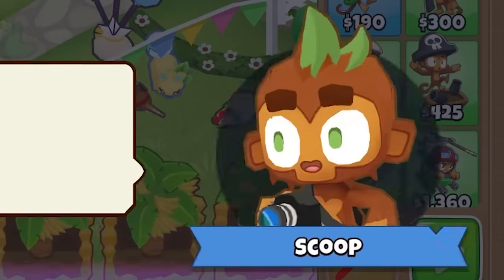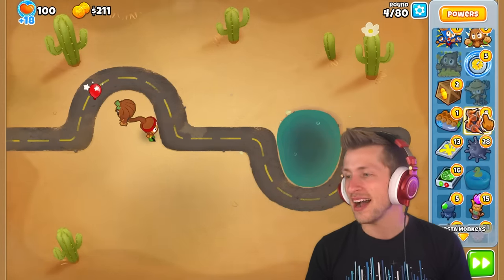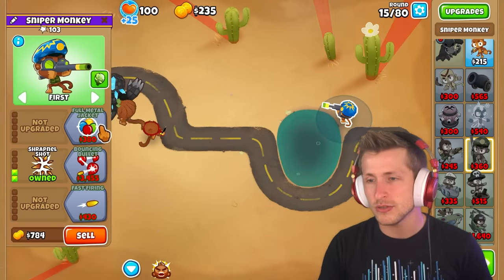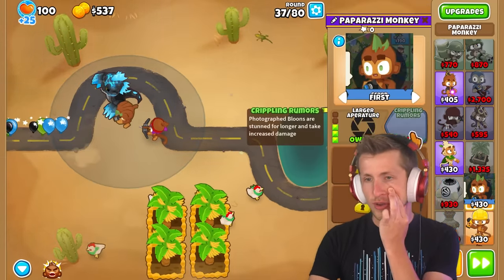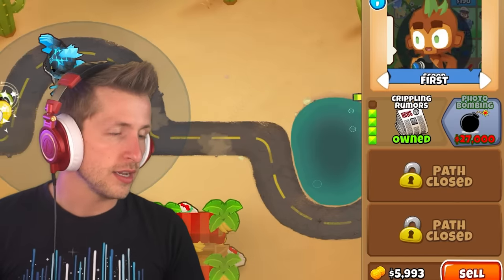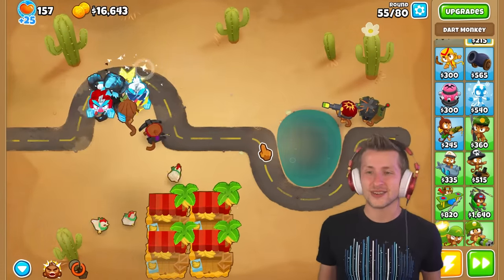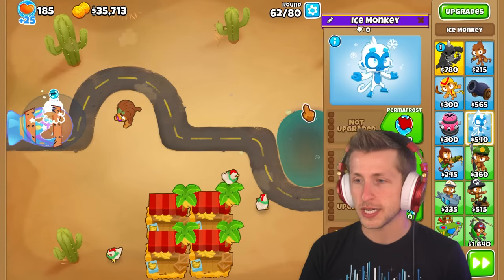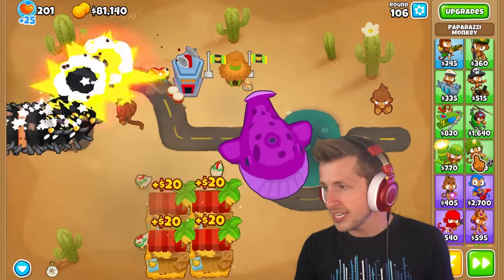UPDATE 37 Has a SECRET Tower?! | Scoop in BTD 6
Today we're playing BTD 6 and adding Scoop. Scoop is a tower in BTD 6 which was added in update 37. Update 37 is the recent update but they also added a custom 3d texture for Scoop, the paparazzi tower. The photo tower is a great tower but you can't place her in game yet. This Bloons TD 6 mod allows you to place the Scoop Monkey and gives her 5 tiers.
MERCHANDISE!